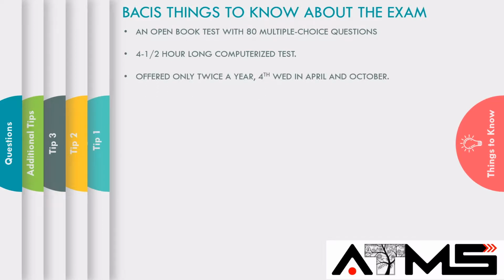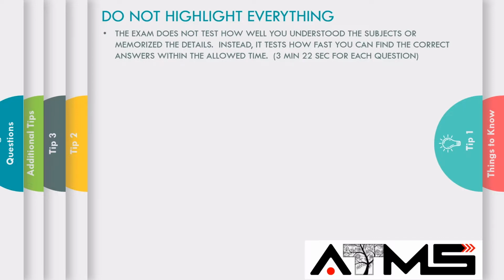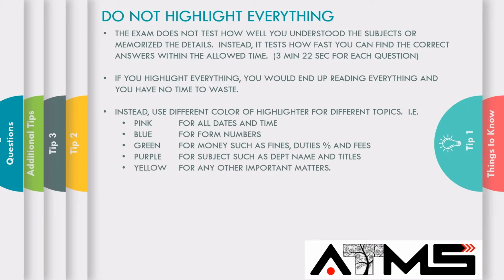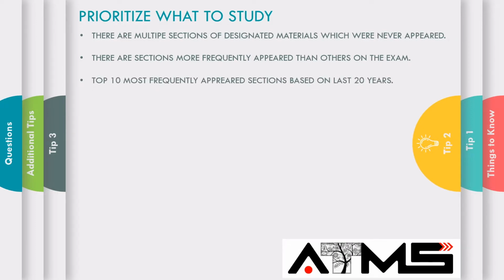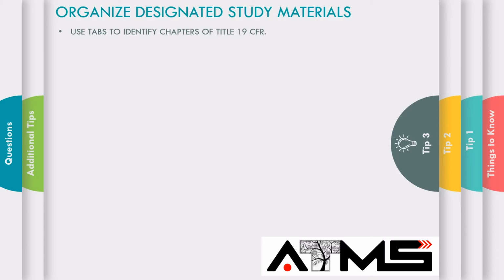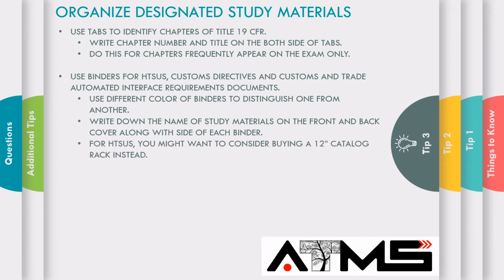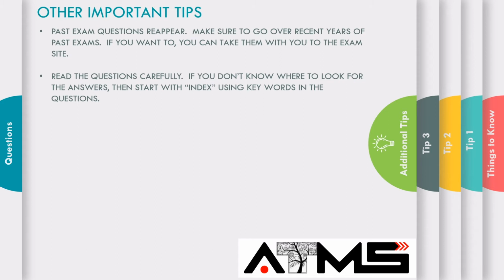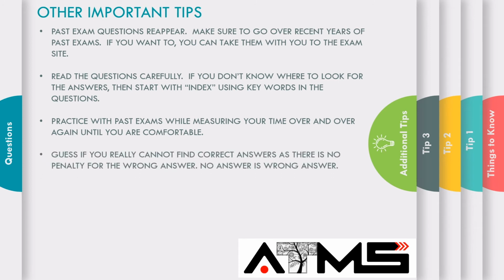HOW TO PASS THE CUSTOMS BROKER EXAM THE FIRST TIME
Customs Broker is a very challenging exam to pass due to the sheer amount of materials one has to digest under a time pressure.  This video would help you improve your chance to pass the exam whether you are a new comer or veterans in customs business.  Personally, I am a total stranger to this field and I passed the exam at one shot.  I wish you all the best.